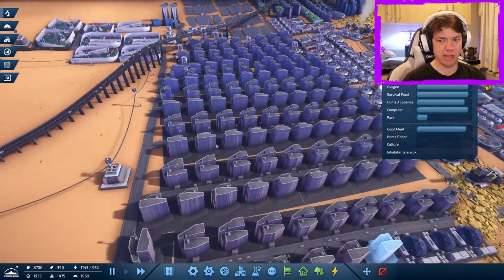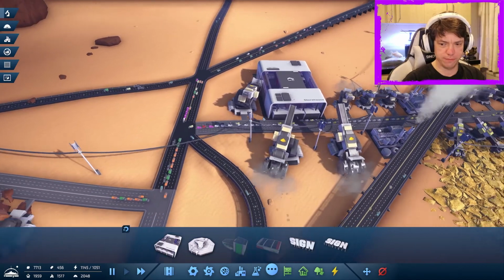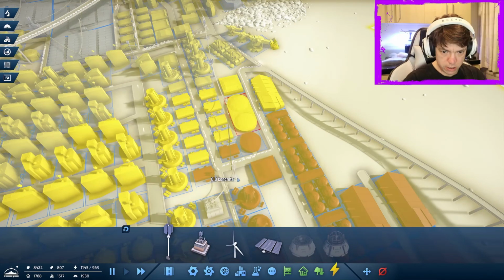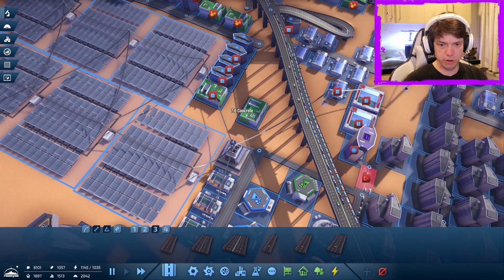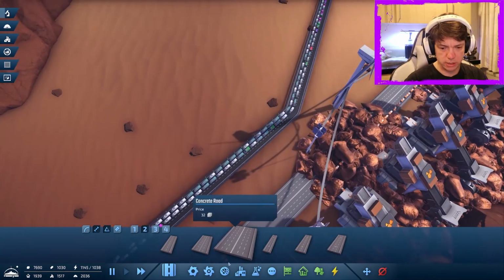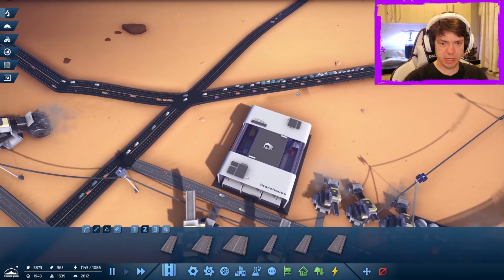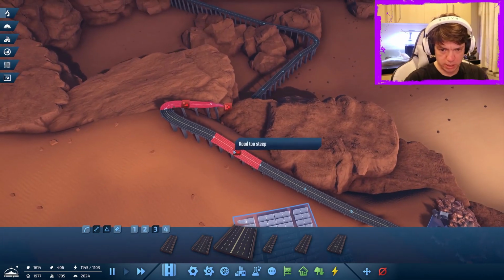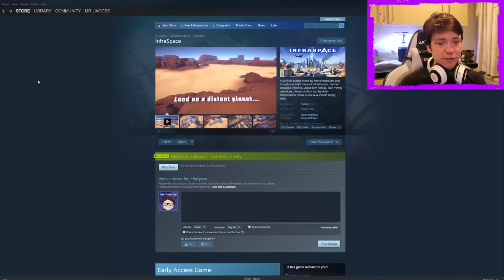Infraspace - Just one more adjustment...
Over and over until the end of time.